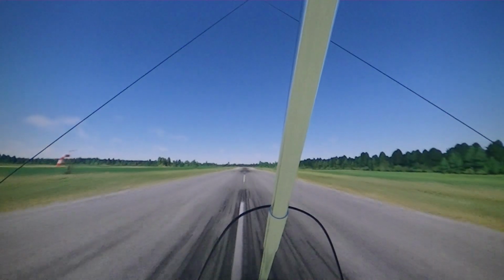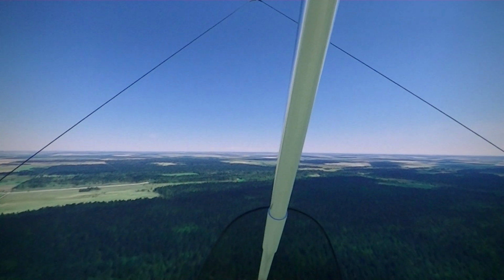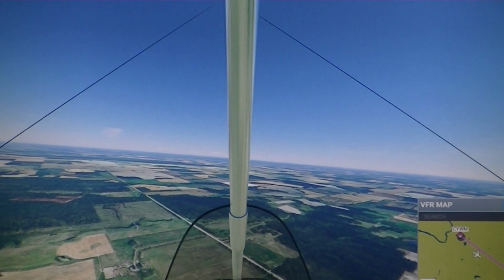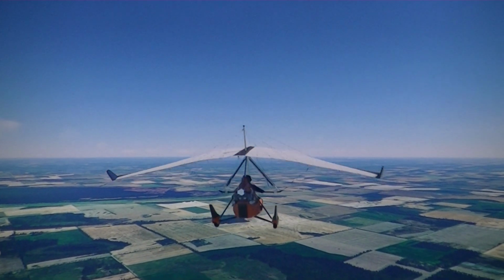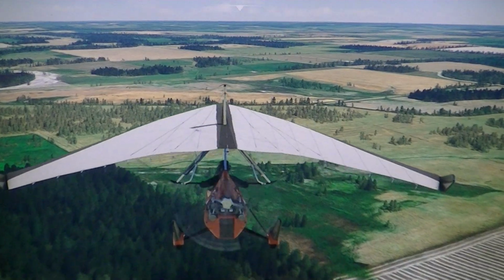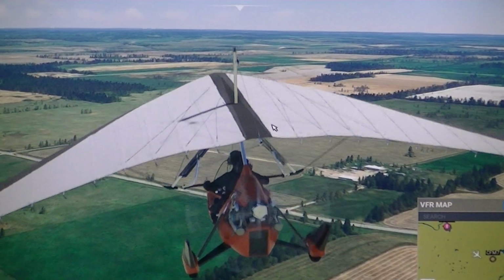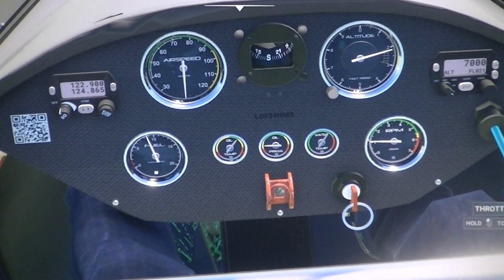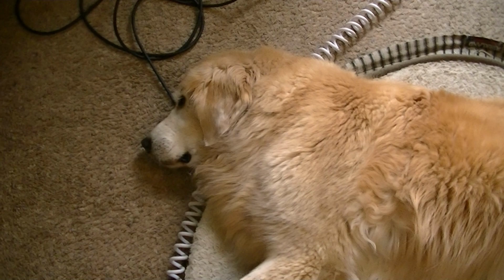Flying an Ultralight Tanarg 912 Trike in Alberta! From Athabasca to Boyle Airport!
Hey; everybody! Welcome back to Heat My Shorts!